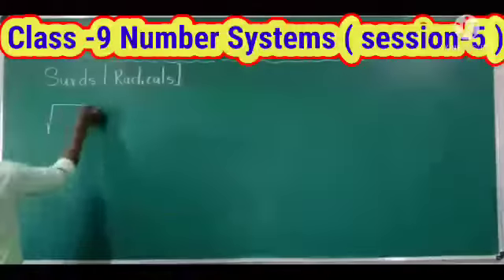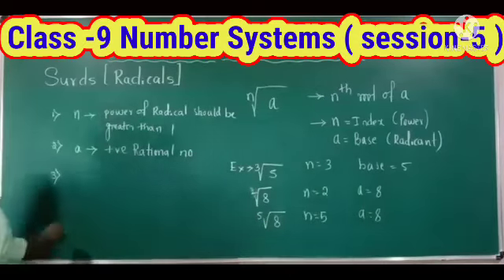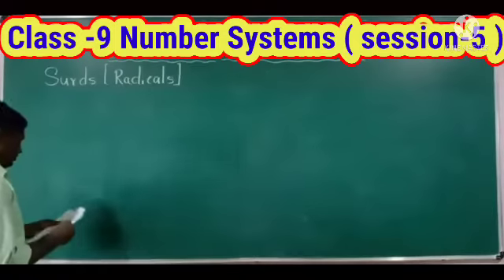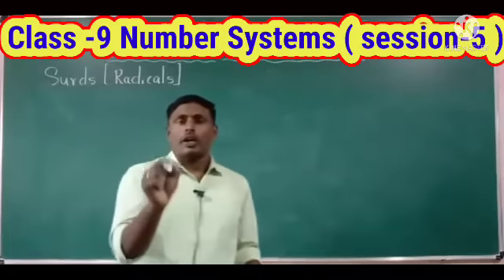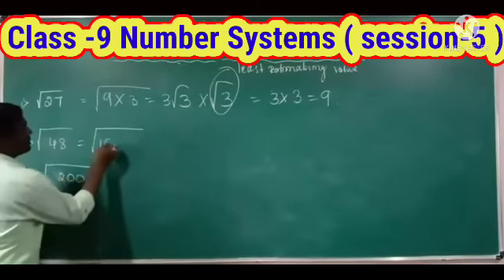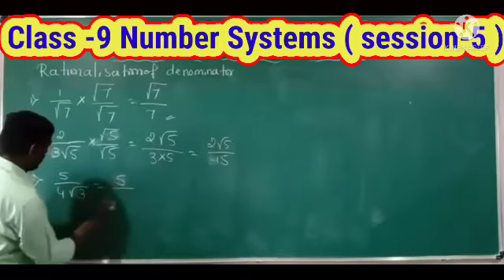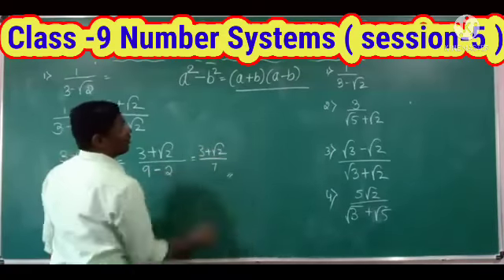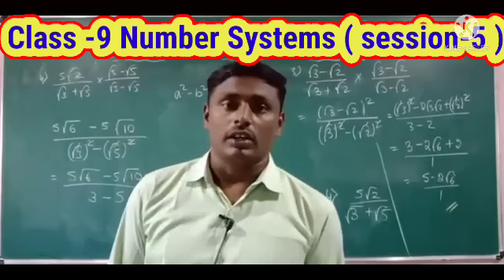CLASS-9// MATHS // NUMBER SYSTEMS// SESSION-5//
CLASS-9// MATHS // NUMBER SYSTEMS// SESSION-1

CLASS-9// MATHS // NUMBER SYSTEMS// SESSION-2

CLASS-9// MATHS // NUMBER SYSTEMS// SESSION-3

CLASS-9// MATHS // NUMBER SYSTEMS// SESSION-4